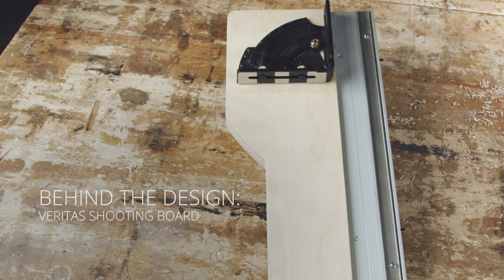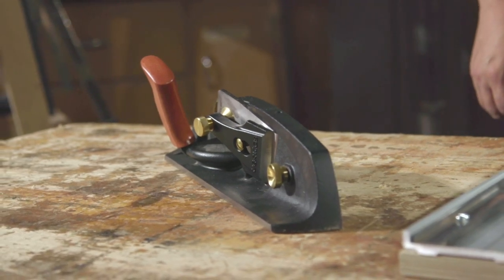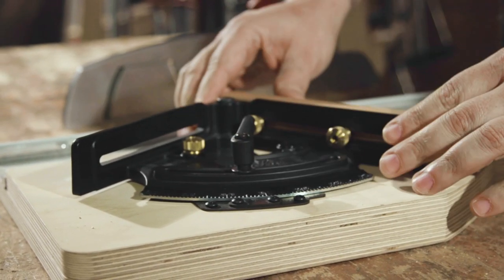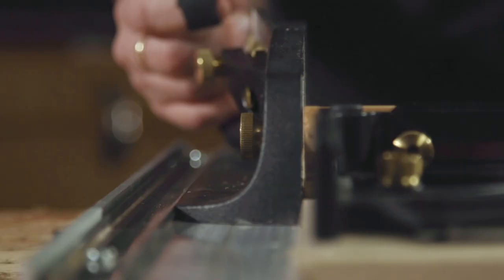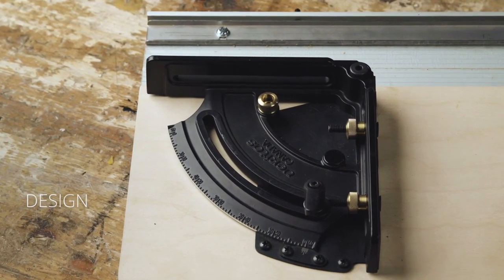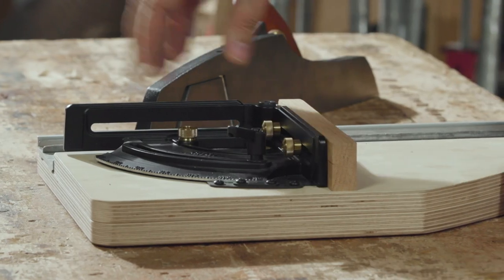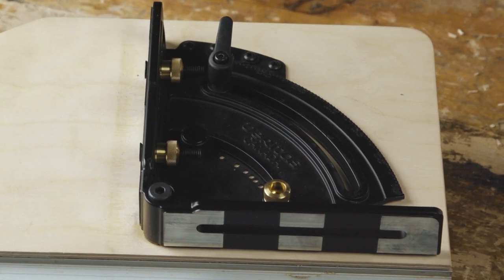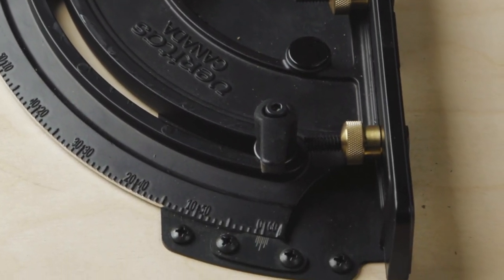Behind the Design: Veritas Shooting Board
The designer behind the Veritas Shooting Board explains the many benefits of this product – particularly its accuracy, which it maintains over time.